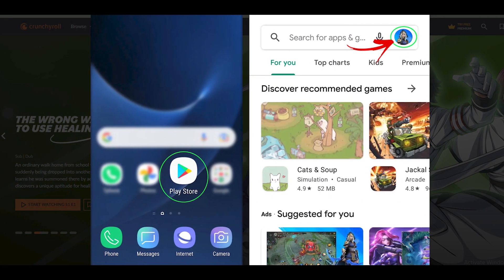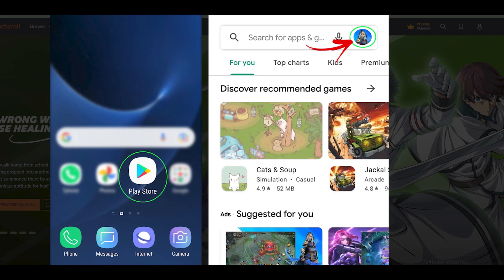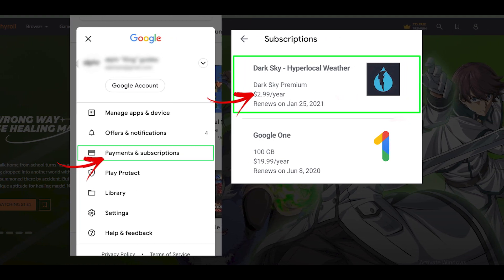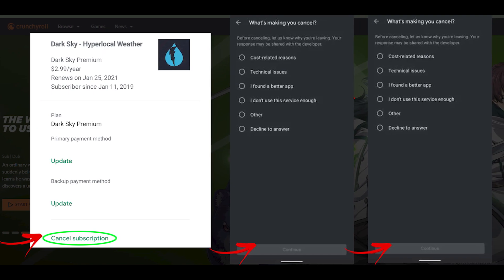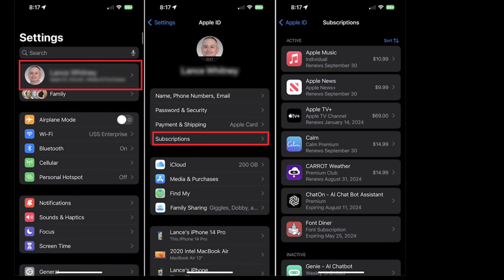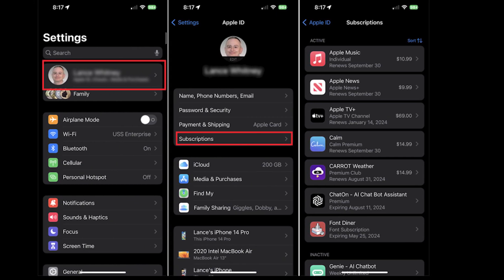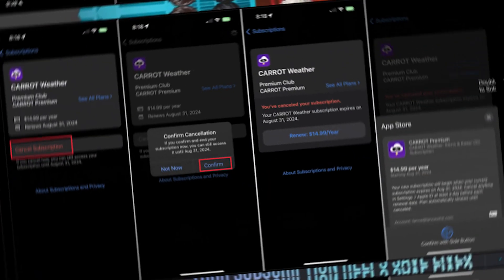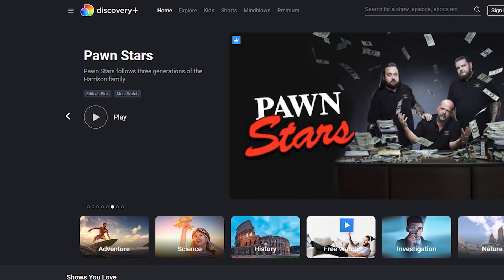How To Cancel Discovery Plus Subscription in Just 1 Minute ! Step by Step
tellmedata howtocancel cancel howto How To Cancel Discovery Plus Subscription in Just 1 Minute ! Step by Step how to cancel discovery plus,
cancel discovery plus,how do i cancel discovery plus,how to cancel discovery plus on amazon,cancel discovery plus subscription,
how to cancel discovery plus on online,how do you cancel discovery plus,
2024 cancel discovery plus,cancel discovery plus on roku,
how to cancel discovery plus subscription,should i cancel discovery plus if i have max,should i cancel discovery plus,how to cancel discovery plus on amazon prime,how to cancel discovery plus on iphone.